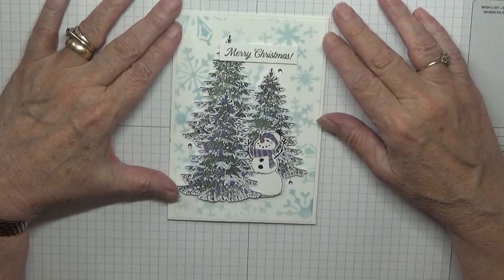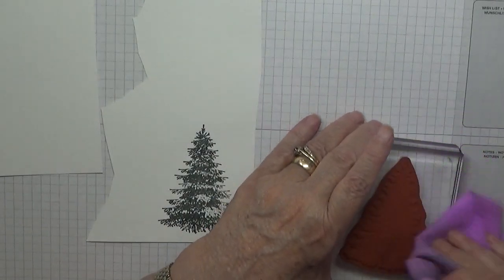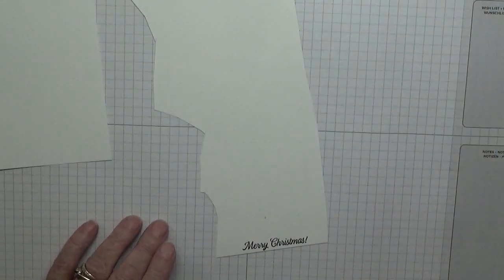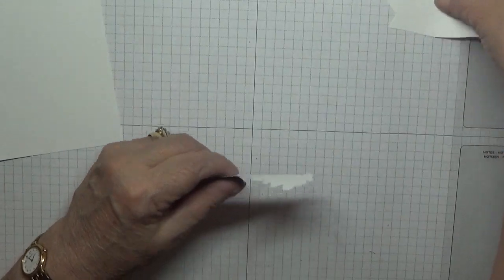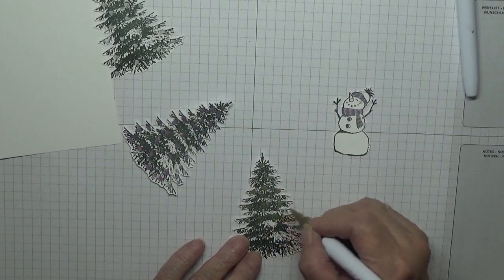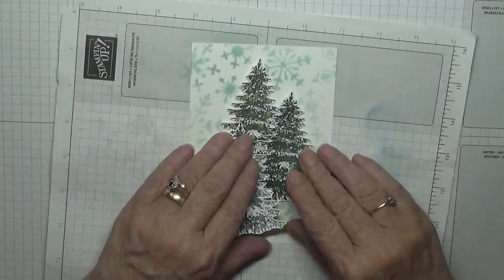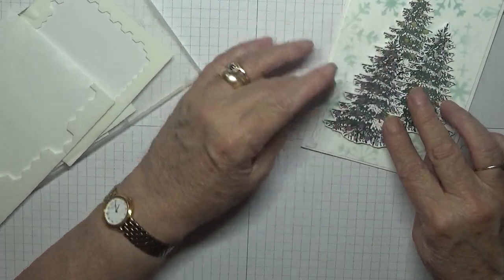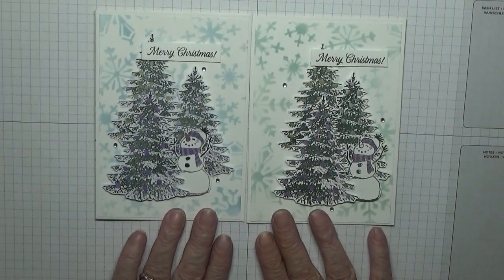521 Stampin Up Winter Season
This card was made using the Stamp Set Winter Season from Stampin Up.